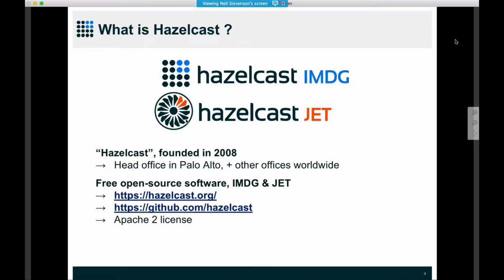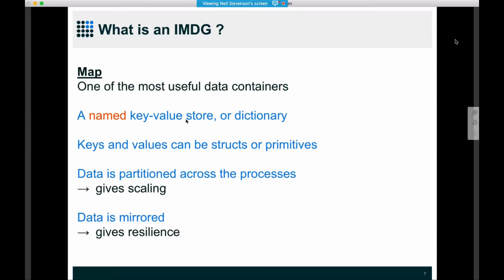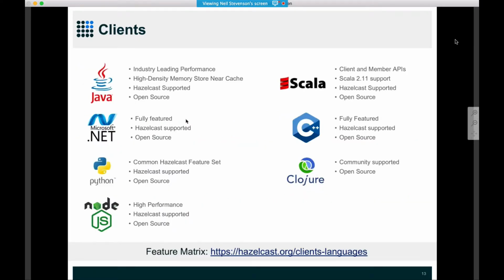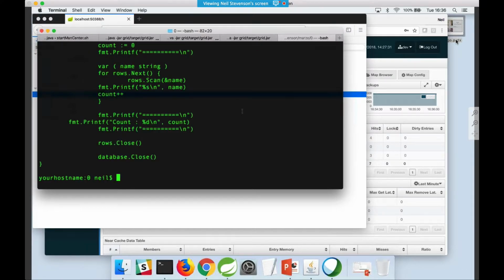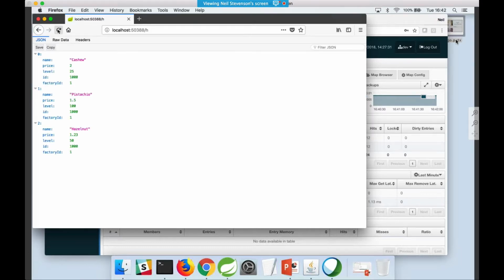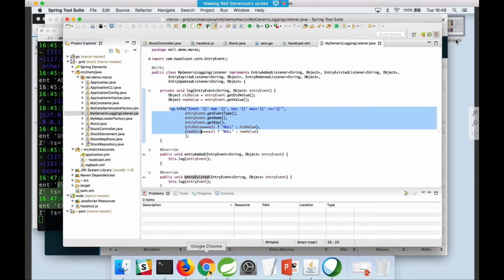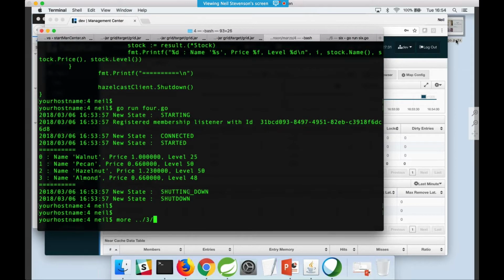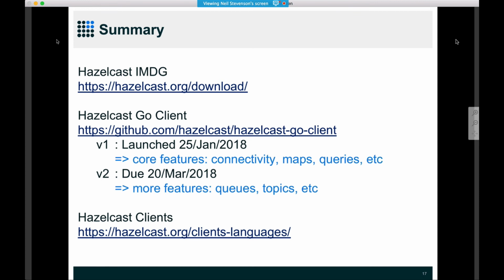Golang for In-Memory Data Grids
In this Webinar:
We’ll look at the IMDG from the perspective of the Go programmer. What is an IMDG? How do you connect to one? And of course, the most important, what you can do with it.

We’ll start with the basics, how to put data into the grid and how to get it back out again. Then we’ll take a look at what we can do with it while it’s there ; direct retrieval, query search, and updates in situ.

Then we’ll turn it up a notch, showing how the grid can scale, and self-heal should an part of the grid be taken offline, providing a resilient service.

As a closing point, we’ll then show Go inter-operating with data from other clients, so the Go client can be a service or micro-service as part of a wider architecture.

By the end, you should have an understanding of how you can introduce Hazelcast into your project and what benefits this can bring.

Presenter
Neil Stevenson, Senior Solution Architect at Hazelcast

Neil is a solution architect for Hazelcast, the world's leading open source in-memory data grid. In more than 25 years of work in IT, Neil has designed, developed and debugged a number of software systems for companies large and small.